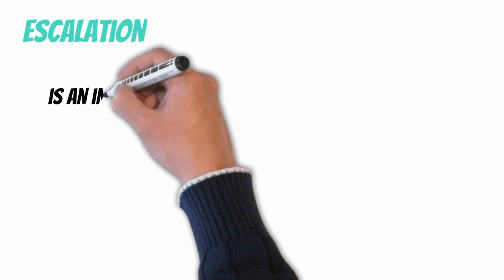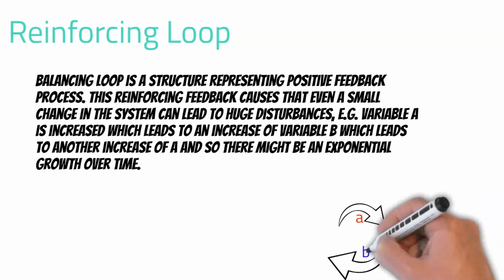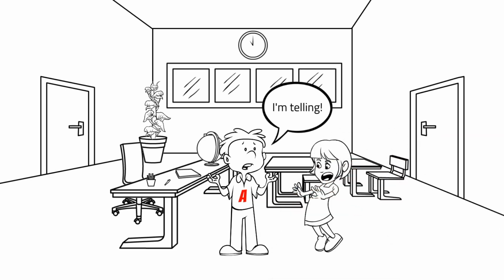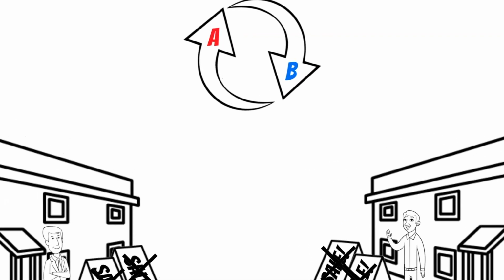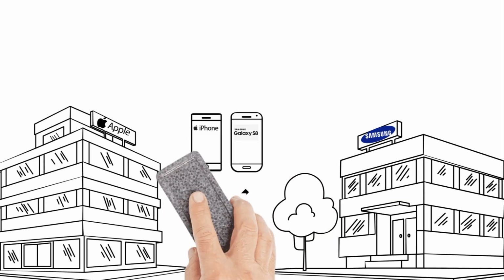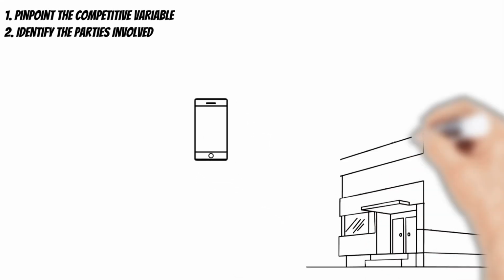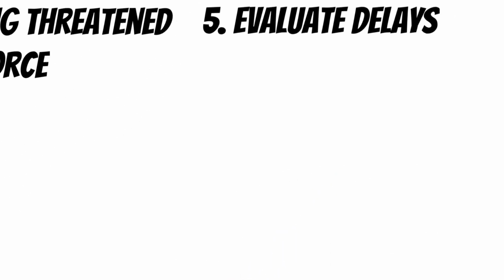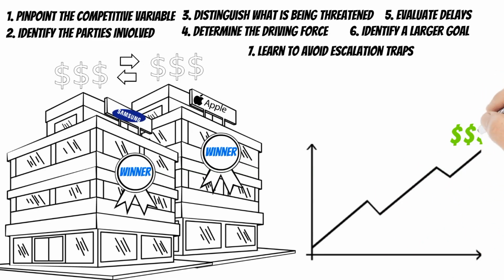Team 2 BUS5450 Project Video FINAL DRAFT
This is a short film produced by the award winning, world renowned Team 2 creative staff and their brilliant use of creative features and dialogue. Enjoy and remember that your project rankings are based on your scores!